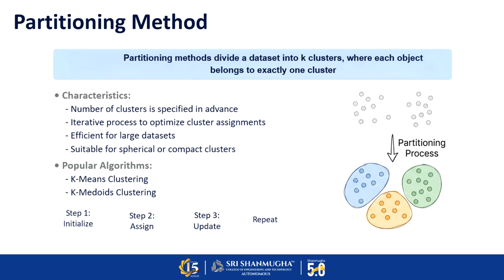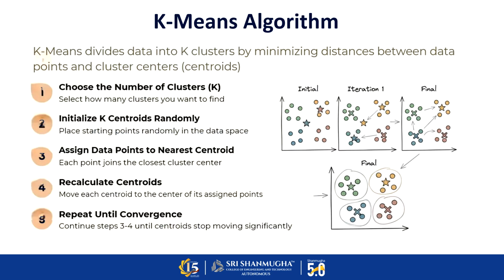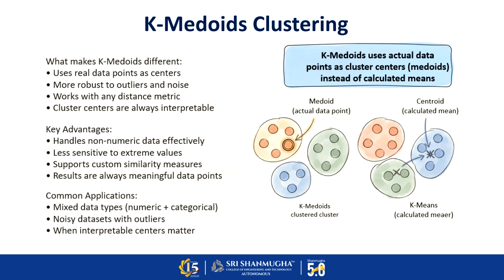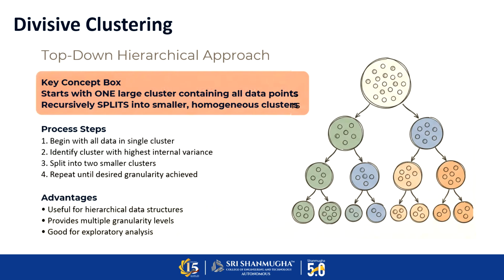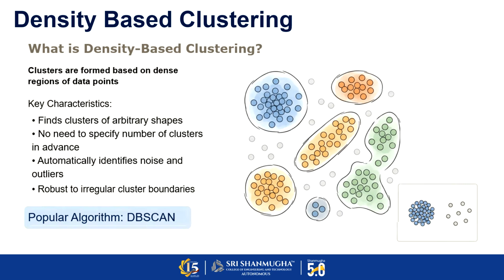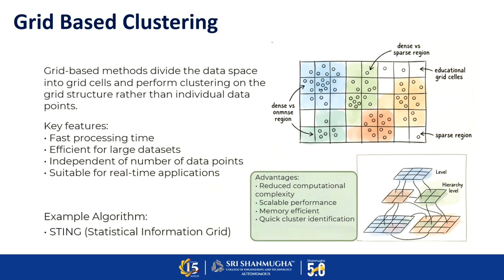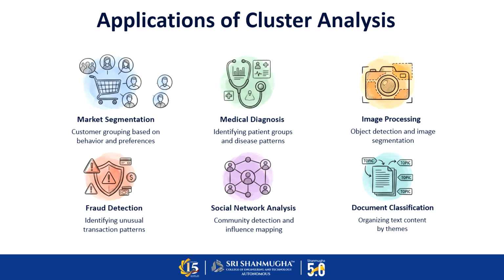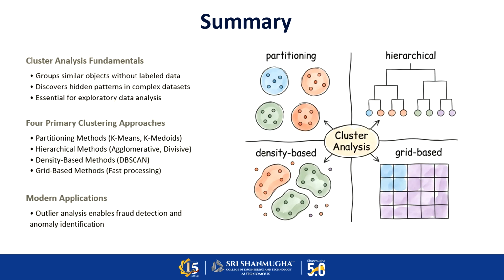Cluster Analysis Part 2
This video explains K-Means, K-Medoids, Hierarchical Clustering, and DBSCAN in a simple way—perfect for quick revision and exams.